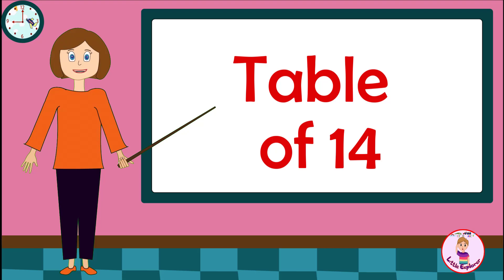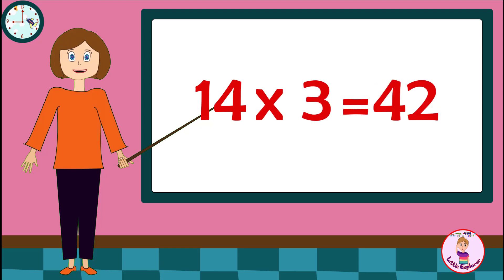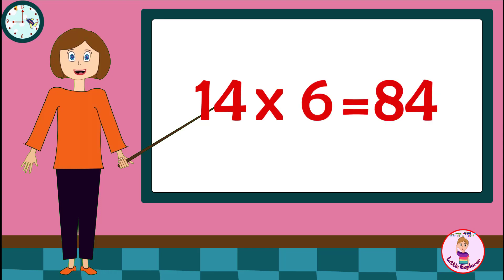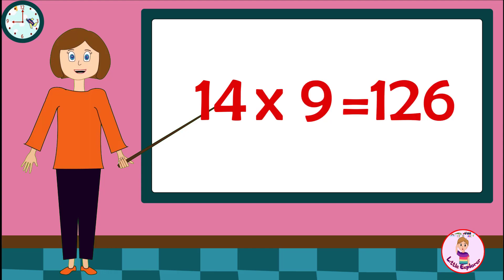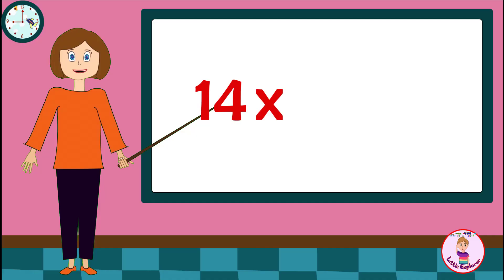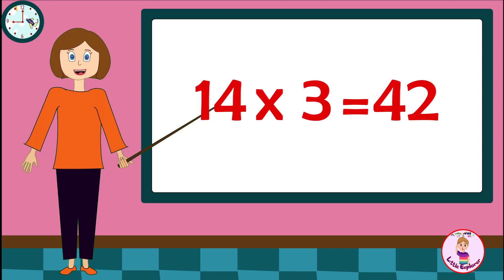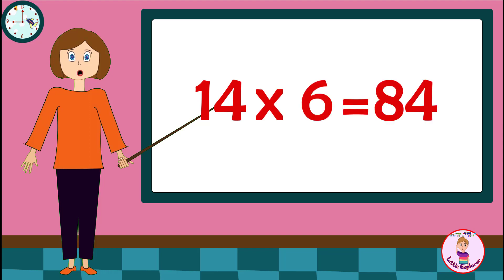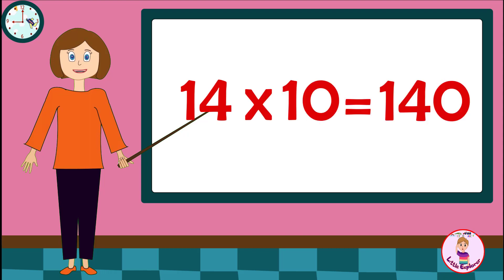Table of 14 | 14 x1=14 Multiplication | Learn Multiplication Table of 14